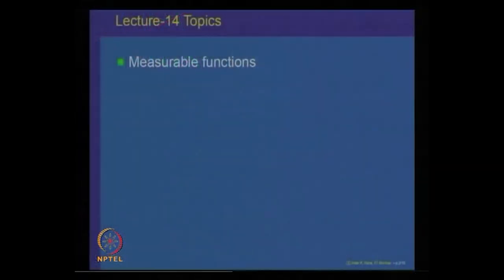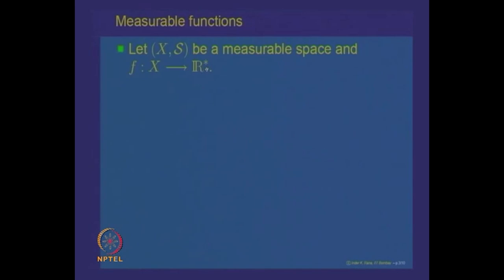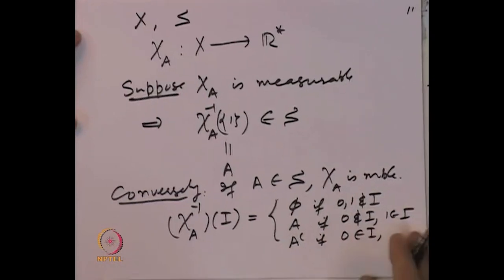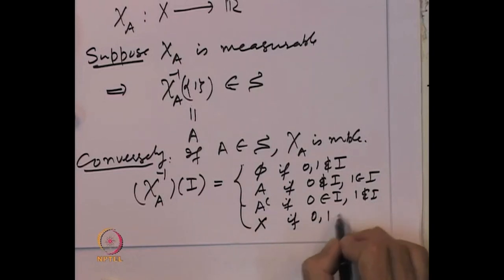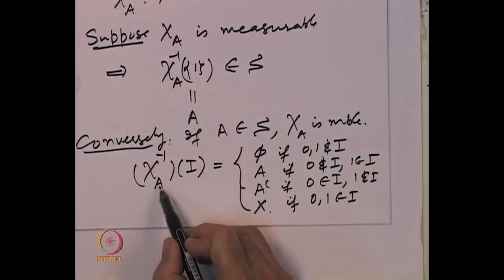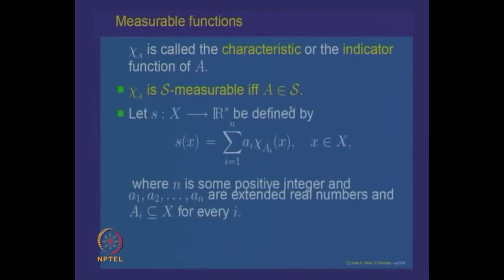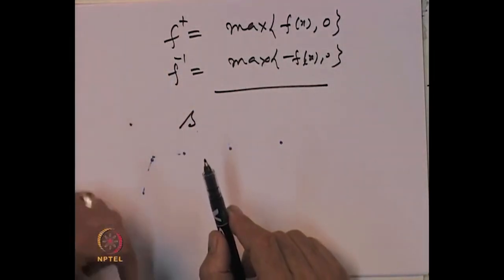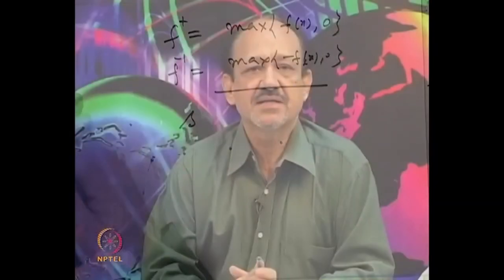Measurable functions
Subject : Mathematics